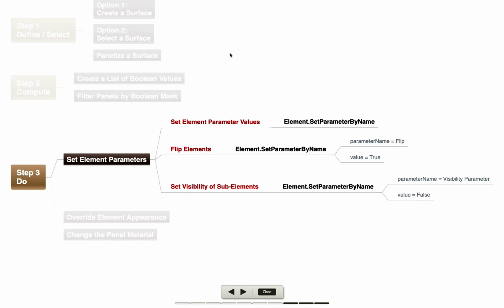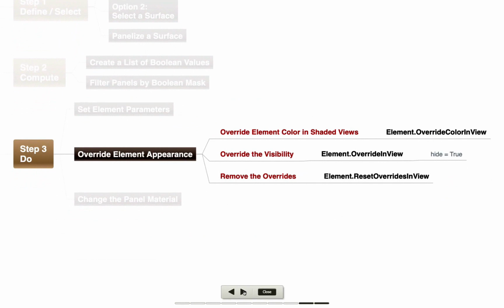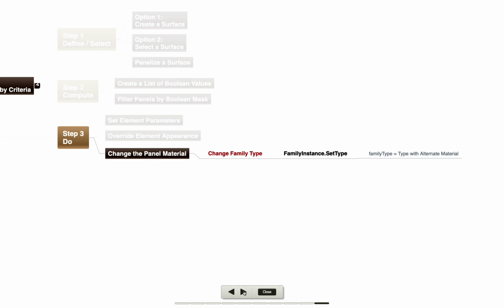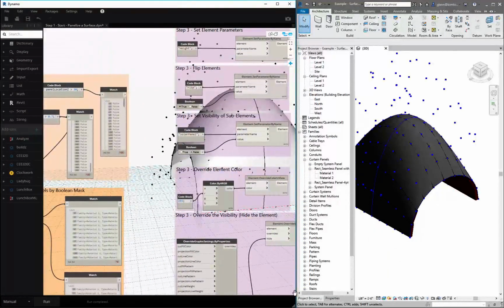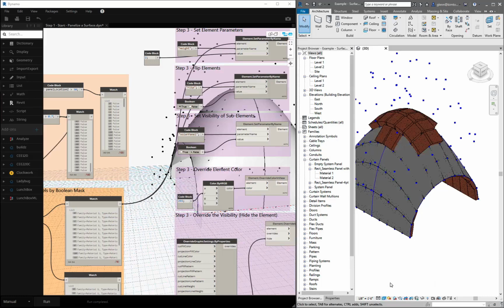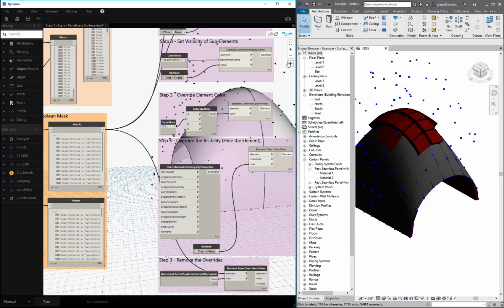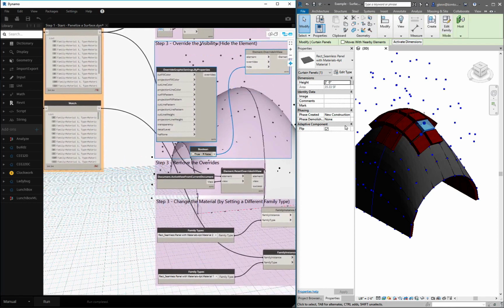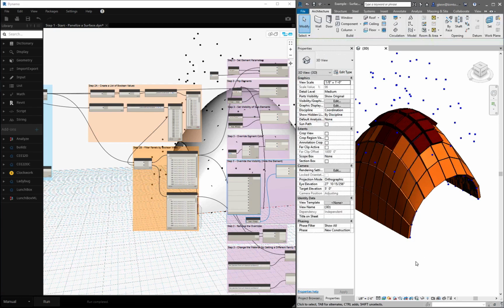4 3 A 2 Step 3 default